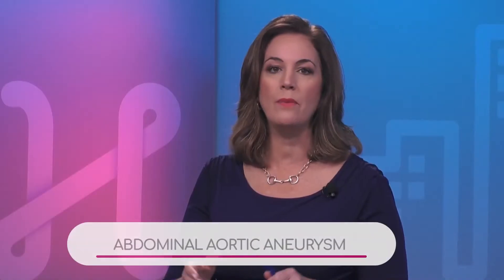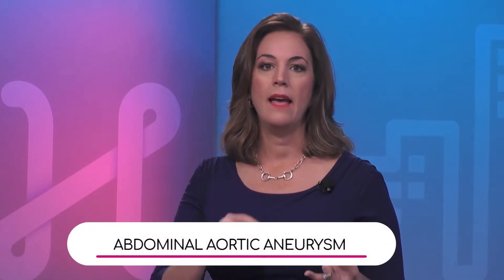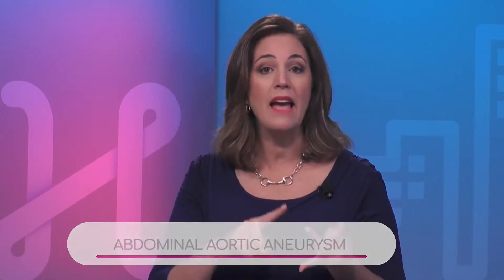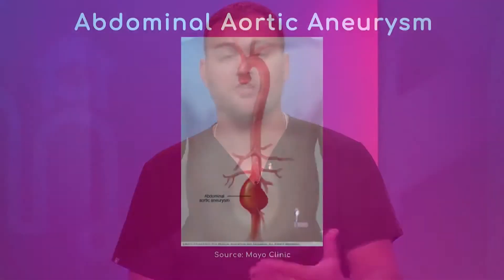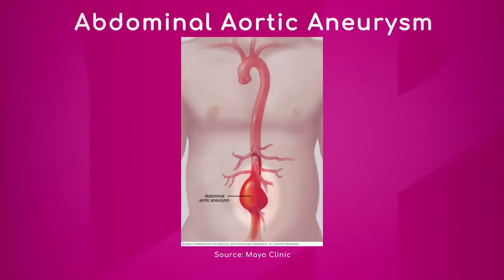Abdominal Aortic Aneurysm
There may not be any symptoms of abdominal aortic aneurysm (AAA), affirms Dr. Georgiy Brusovanik, Spine Surgeon with Baptist Health South Florida, because AAA is a weakening of the wall of the abdominal aorta and it happens more in the elderly than in young patients..
It’s scary when a patient has high pressure flow of blood through the aorta, while the wall is weakened, because that wall can tear and it can split thereby closing the flow of the blood to the lower extremities.